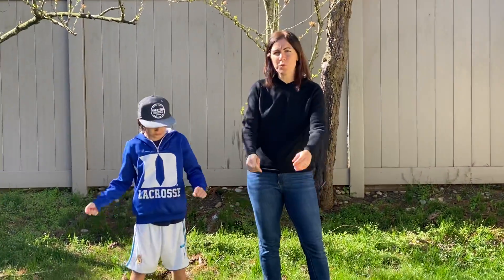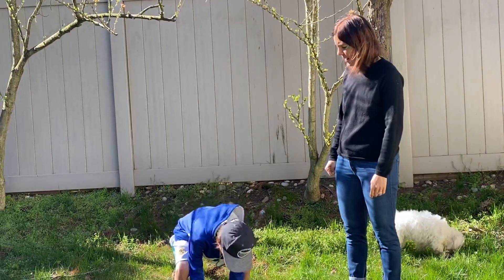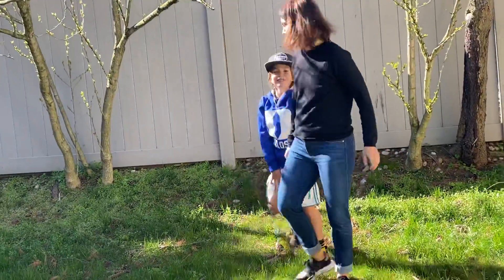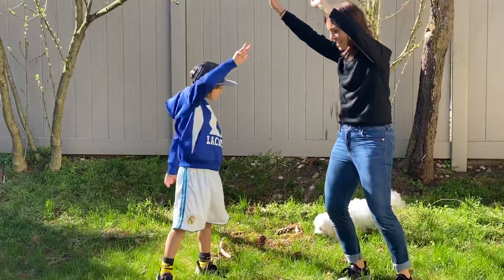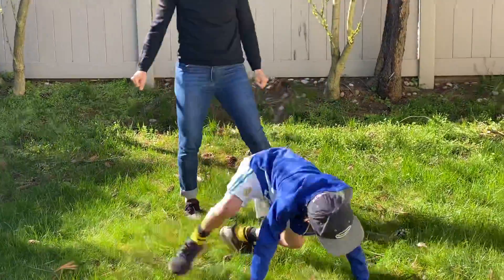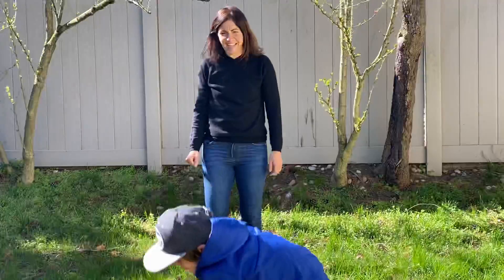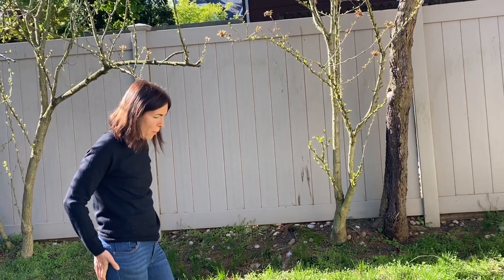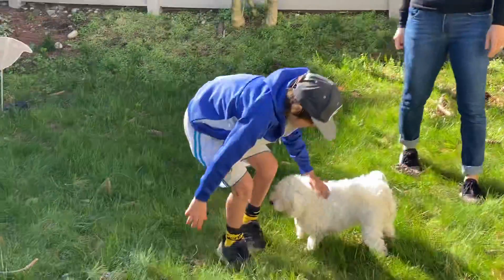Fun with animal movements